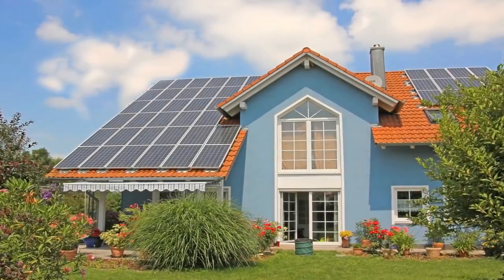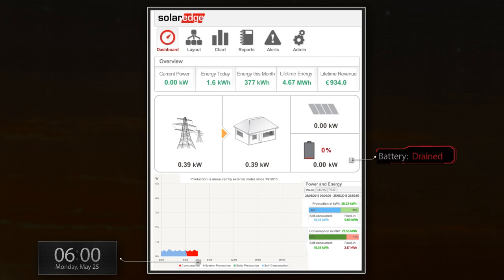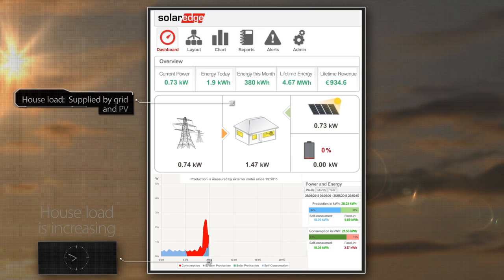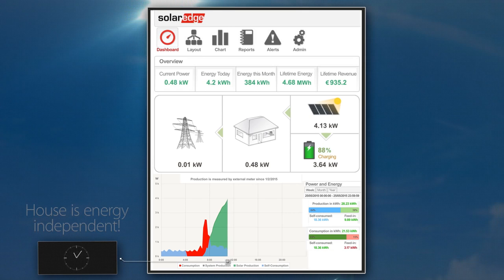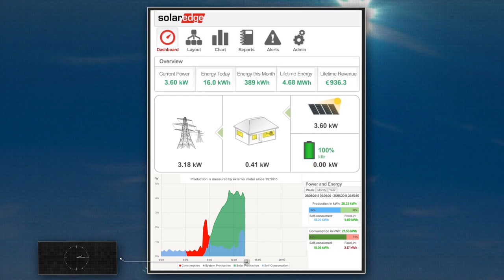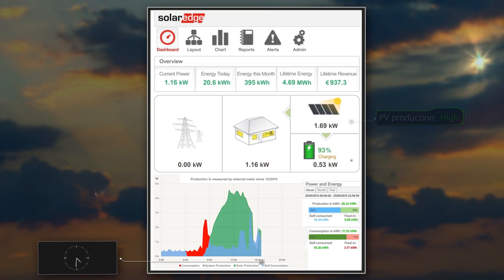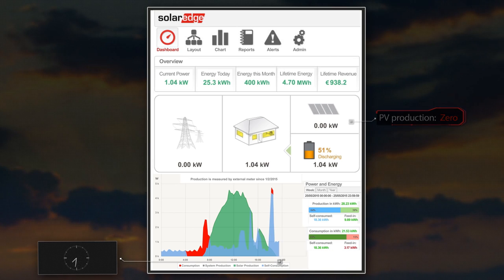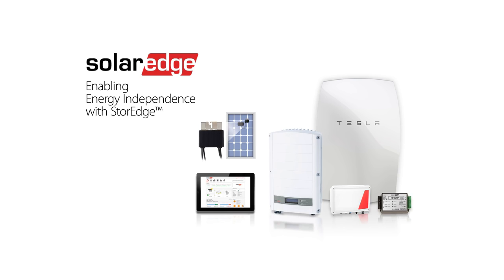The SolarEdge StorEdge Solution and Monitoring Portal